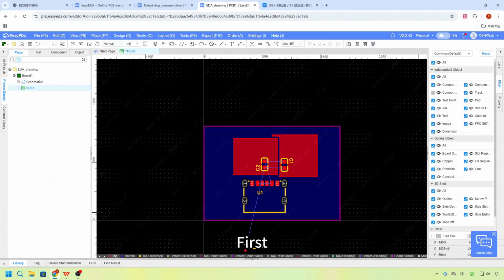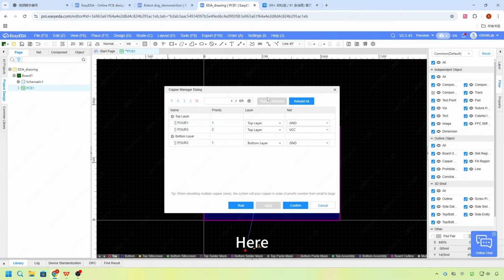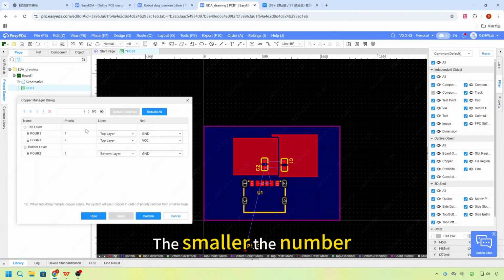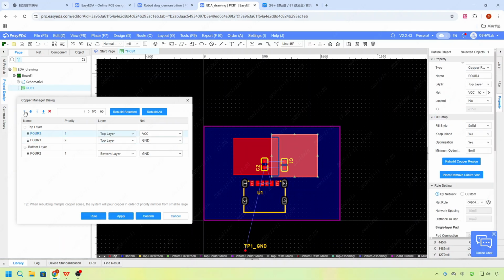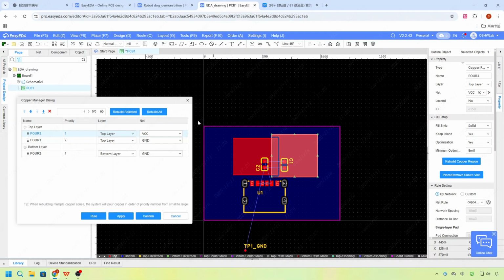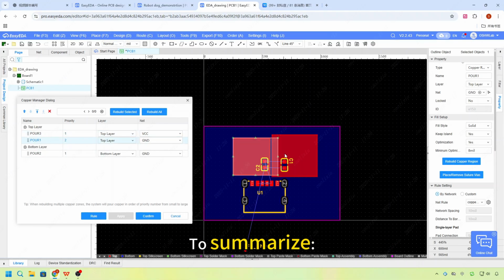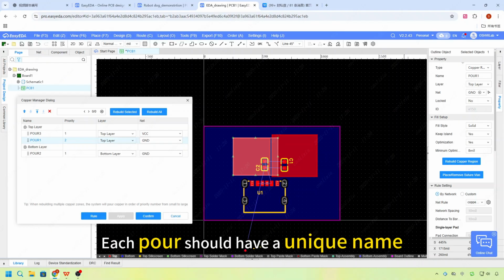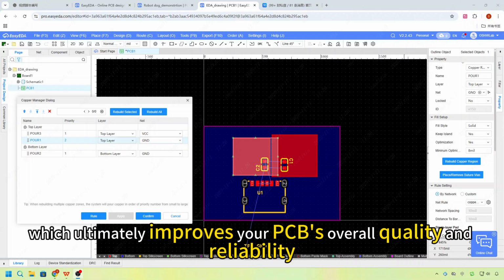Quick Tips [PCB 35]: Copper Pour Priority